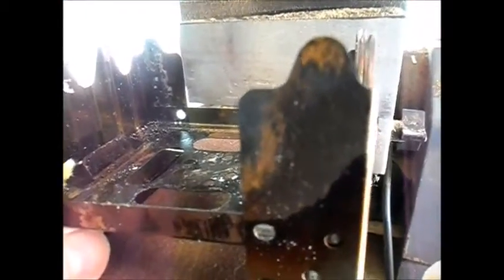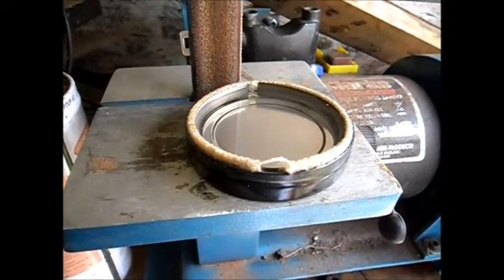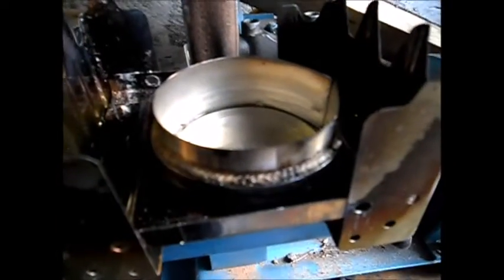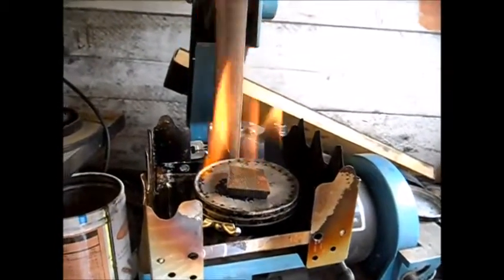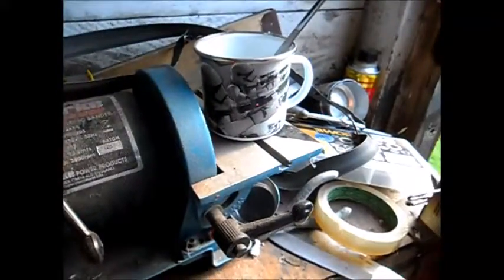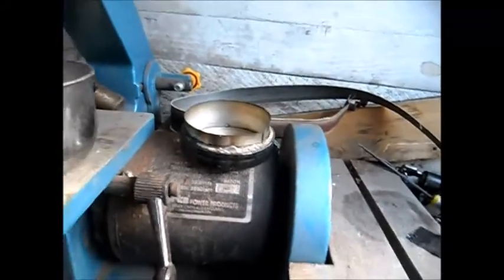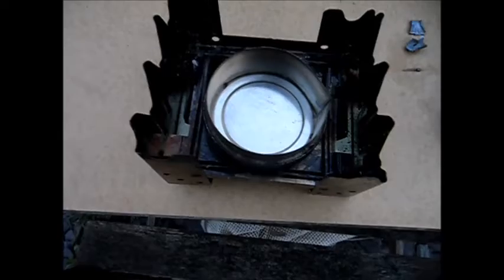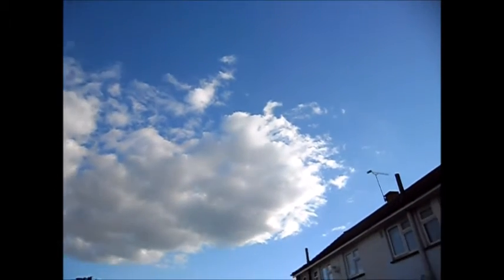ZPs BOOT POLISH TIN BURNER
FITS IN A X ME BURNER